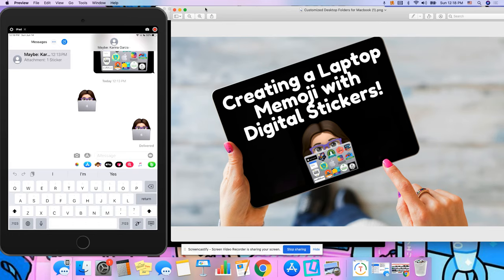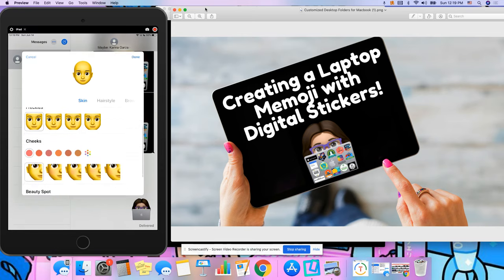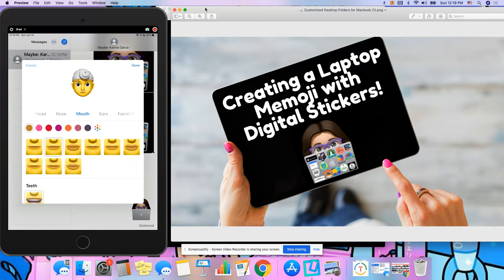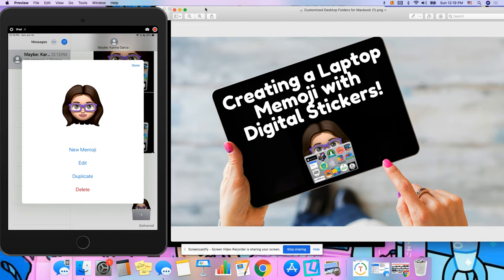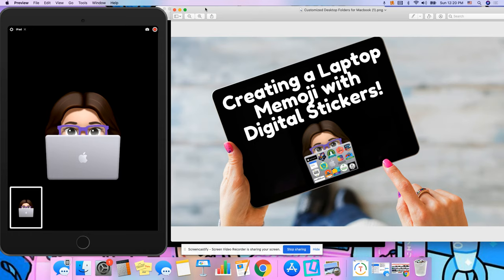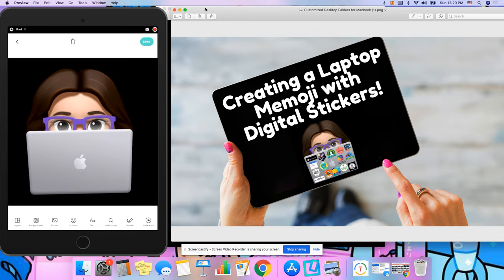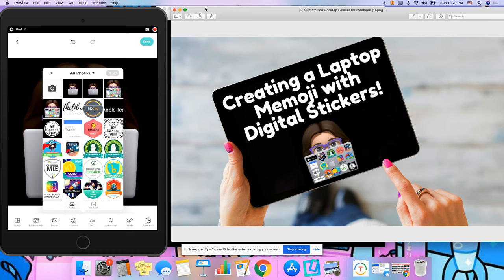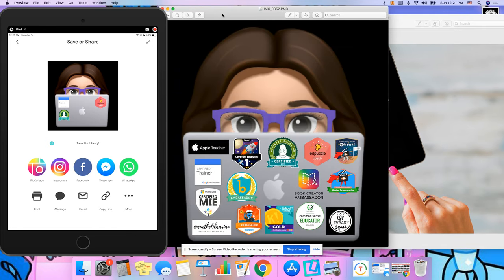Cue the Librarian Tech Bits Ep 5: Creating a Laptop Memoji with Digital Stickers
Cue the Librarian Tech Bits Episode 5: Learn how to create your own Laptop Memoji with Digital Stickers!